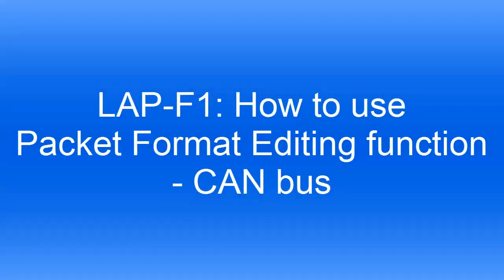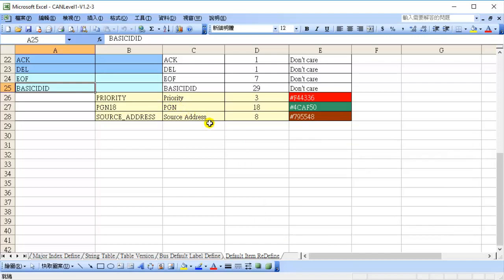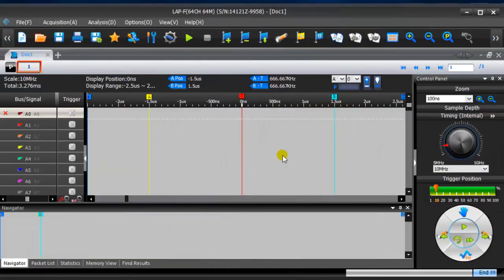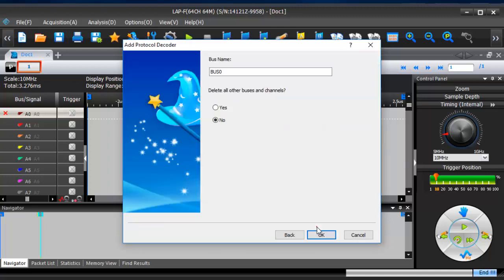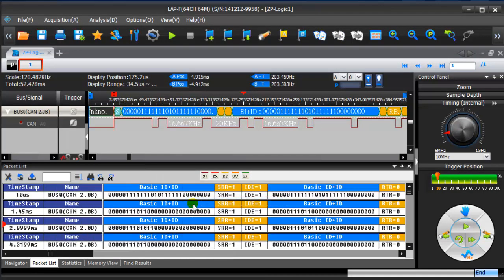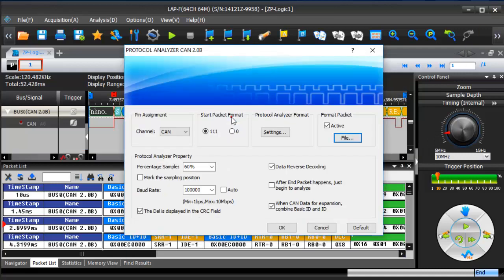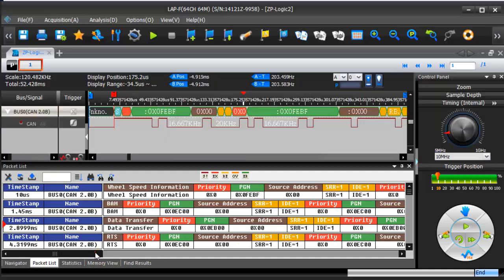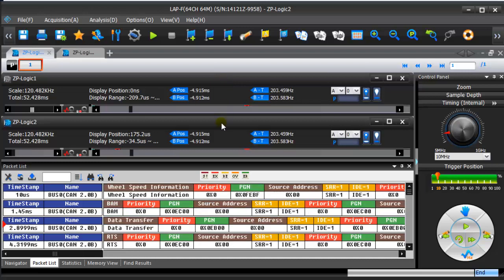LAP-F1: How to use Packet Format Editing function - CAN bus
Video Introduction: How to use Protocol Fromat Editing function – CAN bus.
This video demonstrates how to use Packet Format Editing and takes CAN bus as an example. This video is mainly divided into two parts: introduction of CAN sample file and software operation steps. Users can see what’s the deference after using Packet Format Editing function. This Packet Format Editing function can make the work easier and more convenient when examining packet list.

Brand name: Zeroplus
Brand name: Zeroplus
Product Category: Logic Analyzer Analyzer

Video description:

Part I: Introduction of CANLevel1-V1.2-3.xls file.
1. This video will introduce how to use Packet Format Editing to reword protocol decoding format.
2. Open the CAN sample file.
3. This file is designed in accordance with “SAE J1939” specification. (Reference
4. J1939 is based on CAN 2.0B bus. But the difference is that J1939 defines more detailed of each CAN 2.0B packet.
5. Packet Format Editing provides a function that users can define their own protocol decoding format based on the original protocol decoder.
6. Click “Default item Redefine” page.
7. In J1939 specification, ID is composed of priority, PGN and Source Address.
8. Users can define its bit number and color.
9. In “Data Formatting page”, users can define the detailed information of packets.
10. According to the different Major index (PGN) and Minor index (first Data byte of packet), protocol decoder will reword original packet format which meets the Major index (PGN) and Minor index (first Data byte of packet) after software  reading this file.
11. Users can also define the information and color of packet contents in this page.

Part II: Software operation.
12. We used USB-CAN Adapter to generate CAN bus signals.
13. Connect CAN_H and CAN_L together of USB-CAN Adapter then Connect CAN_H and CAN_L to LAP-F1 probe respectively.
14. Regarding how to measure CAN bus, users can refer to another video.
15. Click “Acquisition” of top tool bar. Click “Trigger Level”.
16. Set trigger level of Port A to 1.5V.
17. Set sample depth, frequency and trigger position.
18. Click “Bus/Signal”. Find CAN2.0B protocol decoder.
19. Configuring protocol decoder.
20. Set the appropriate Baud Rate. (Baud Rate of USB-CAN Adapter is 10K)
21. For the CAN_H signal, users need to enable “Data Reverse Decoding” to obtain meaningful information.
22. Tick “When CAN Data for expansion, combine Basic ID and ID“.
23. Click OK to complete setting.
24. Set trigger condition.
25. Click “single capture” icon.
26. Start the device under test.
27. Waiting for the record to complete.
28. Click “Show the entire waveform” icon.
29. Select the “packet list” window.
30. Drag the mouse from the top left to bottom right to zoom in.
31. We can observe that Basic ID and ID have been combined.
32. Right Click BUS0 and select the “Numeric base/Encoding” to Binary.
33. The length of Basic ID + ID is 29 bits which is consistent with the definition in the CAN sample file.
34. Convert the encoding method back to hexadecimal.
35. Save this file.
36. Back to the protocol decoder setting box.
37. Tick “Active” of Format Packet. Please note that before choosing the file, CAN sample file should be closed.
38. Find the CAN sample file and Click OK to complete setting.
39. Now we can see the defined formats of the CAN sample file have been applied to the format of packets.
40. Save this result as another file.
41. Open the CAN sample file.
42. The original Basic ID + ID has been changed to what we defined in the table.
43. In the packet#1, PGN is equal to Major index so we can see the format and colours of packet#1 have been reworded to the defined information.
44. Since there are some Major indexes of packets are the same, like packet#2 and packet#4, so the Minor indexes are necessary to distinguish these packets.
45. Open the previous file.
46. Click the “view” of top tool bar. Select the “Arrange Windows” to Horizontal to display these two files.
47. Compare these two file, we can see that Packet Format Editing was applied to the format to show more detailed protocol information. Users can utilize Packet Format Editing to define their own specification, in this way, users can make the work easier and more convenient when examining packet list.